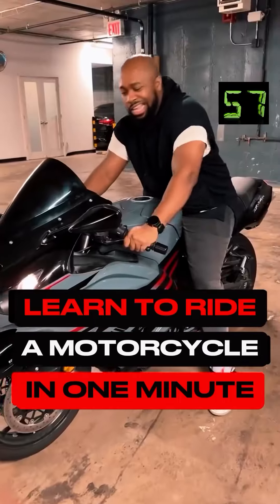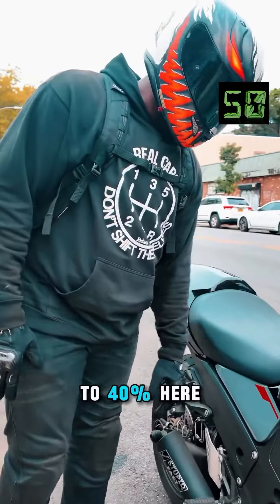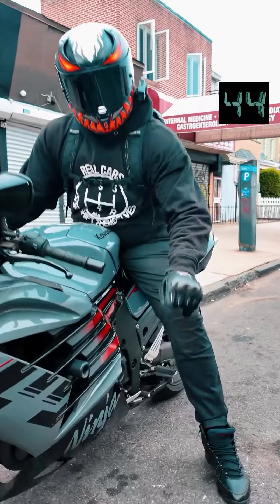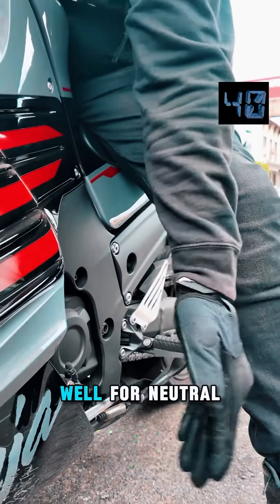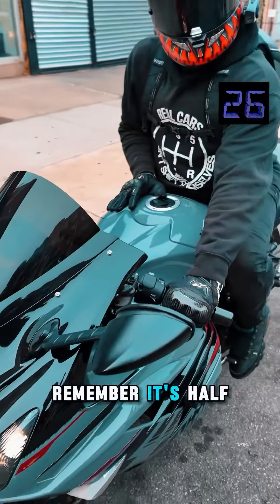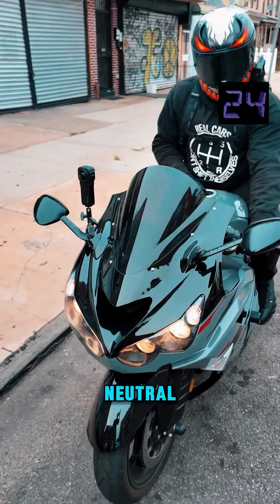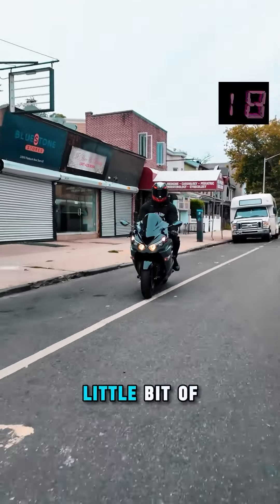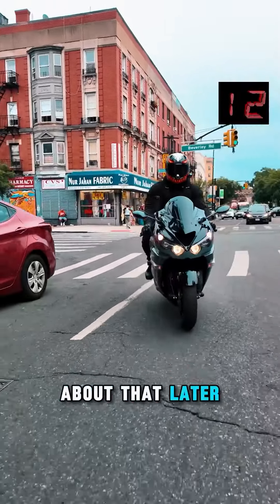How to ride a motorcycle in 60 seconds bike biker beginner clutch bikelife learning 🎥&🎞️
How to ride a motorcycle in 60 seconds
Want to learn more about my bike? No problem! Here’s the information about the 2022 6-speed Kawasaki Ninja ZX14r:

The ZX14r is a remarkably muscular motorcycle celebrated for its outstanding performance and F1-es que speed. Powered by a potent engine it delivers well over 100 horsepower.

Acceleration from 0 to 100 km/h takes under approximately 3 seconds, with a remarkable top speed surprising over 200mph.🥇

Incorporating class-leading power, the Kawasaki Ninja ZX14r ensures exceptional grunt and aggression, particularly during drag racing maneuvers. 💨

Originally priced at around $15,000, the 6-speed zx14r is considered one of the more elusive drag bikes ever produced. 💰